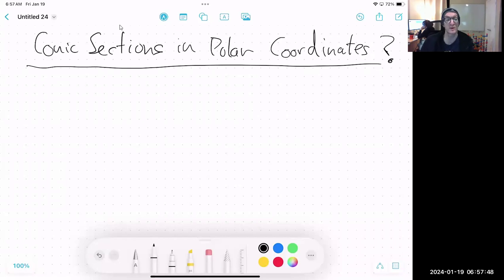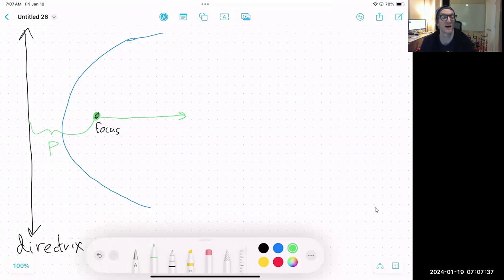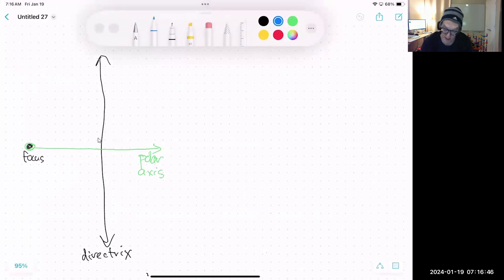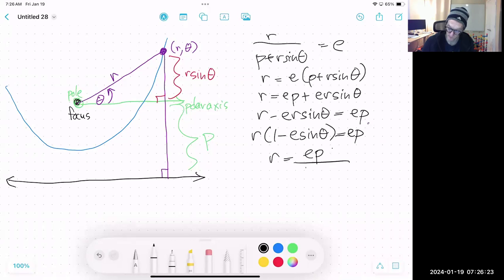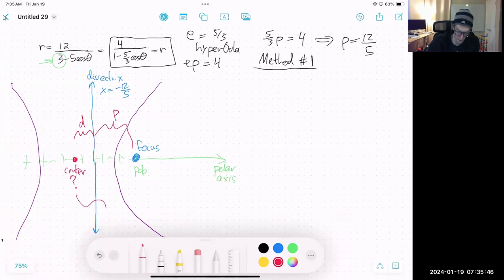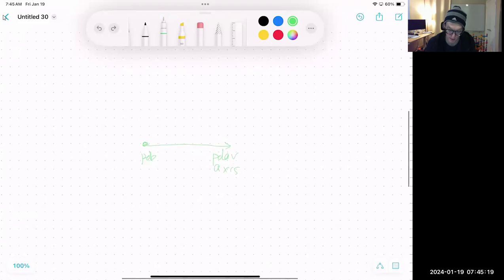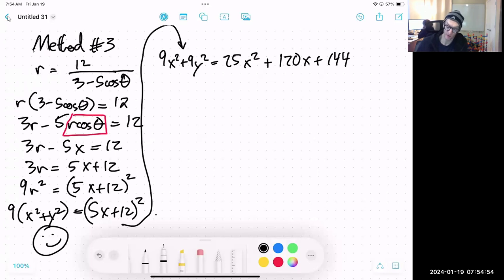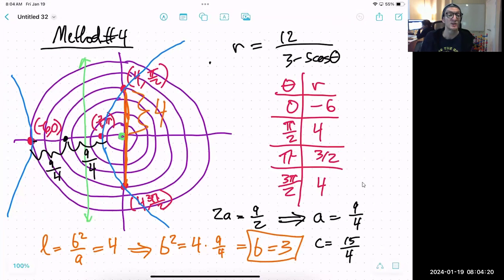Conic Sections in Polar Coordinates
Rose - MBHS - Blair - Introduction to Conic Sections in Polar Coordinates - 01/19/2024